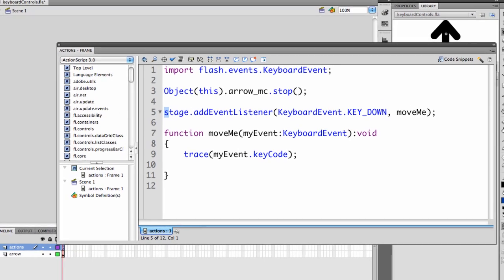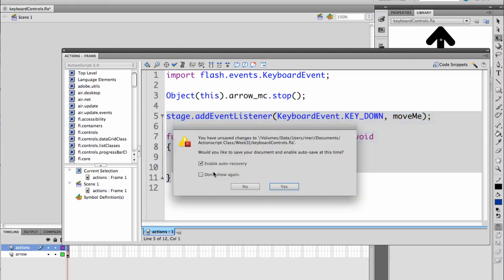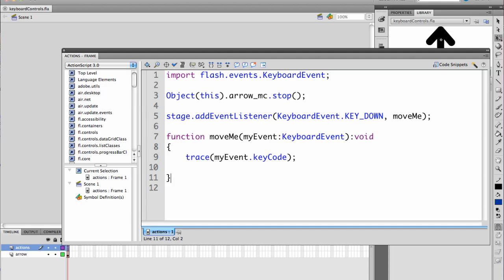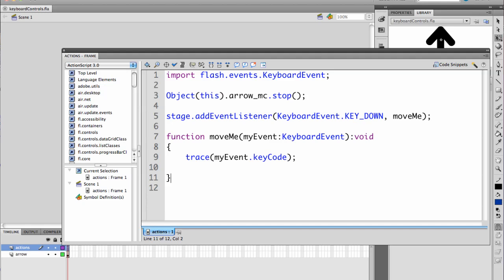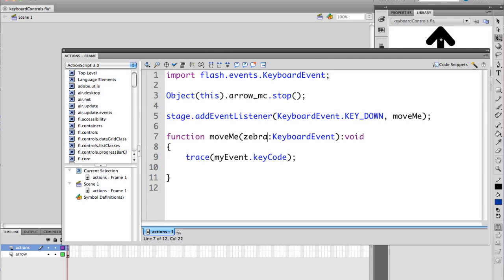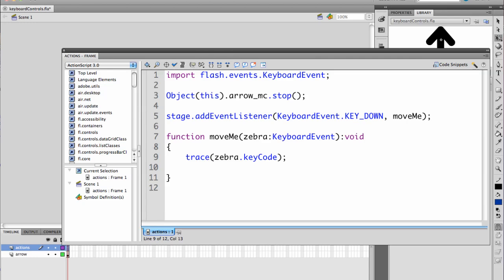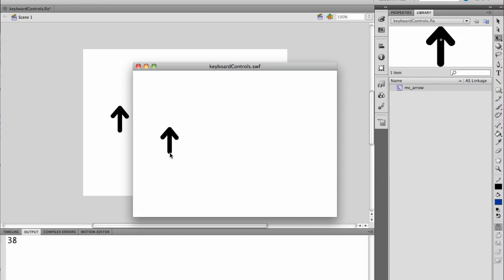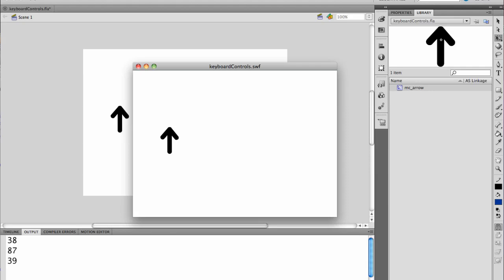merihelp.net- ActionScript 3 keyboard controls step 2.mp4